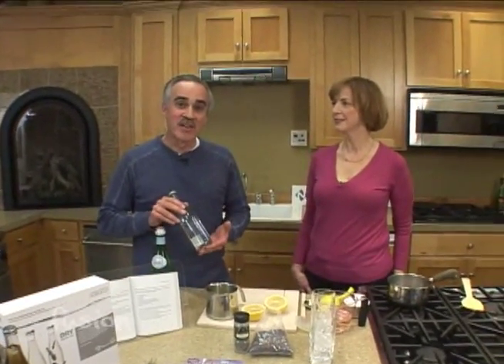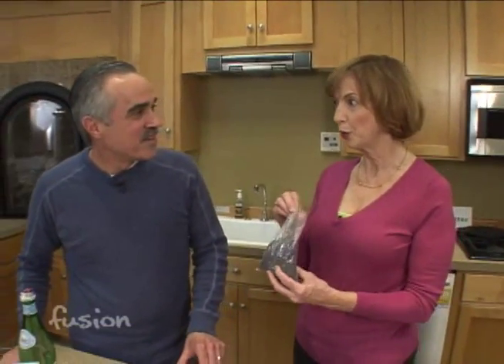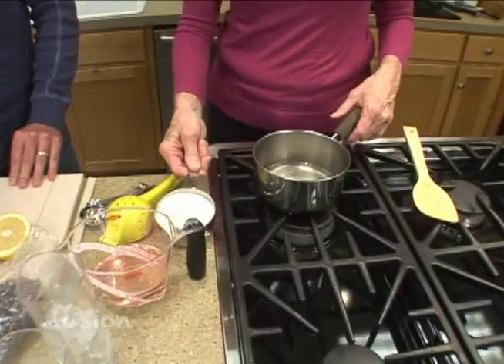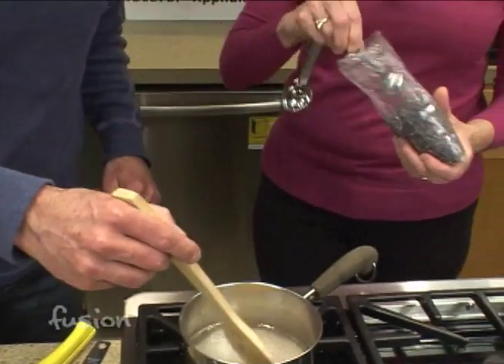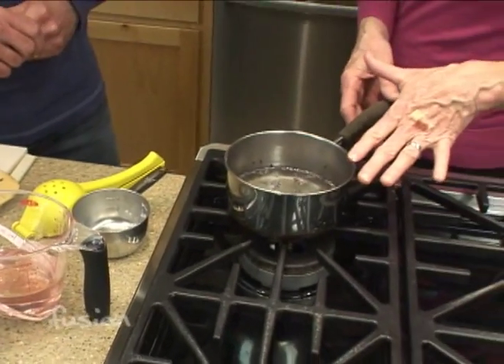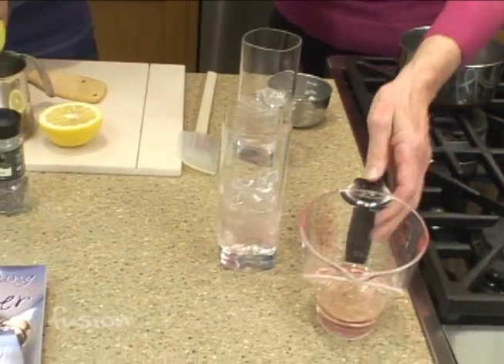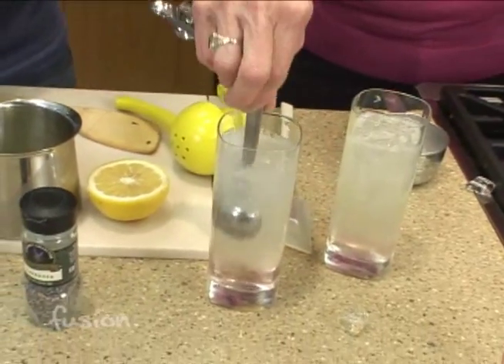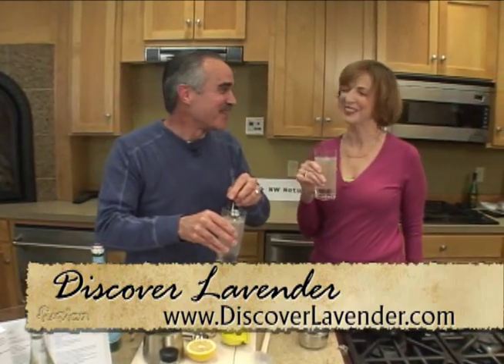Lavender Lemon Soda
Local author Kathy Gehrt has written a book called 'Discover Cooking with Lavender' and she joins us to share a recipe for a delicious lavender lemon soda.